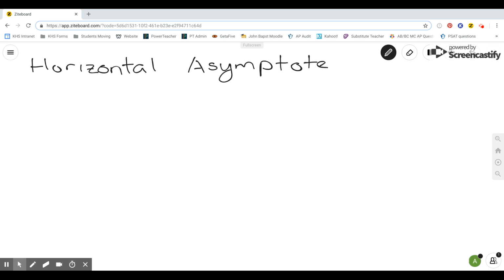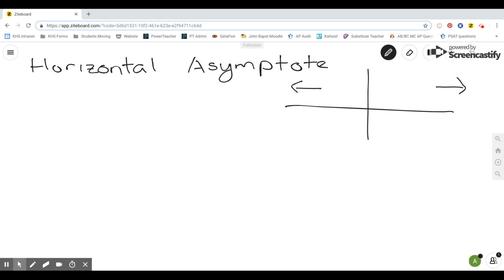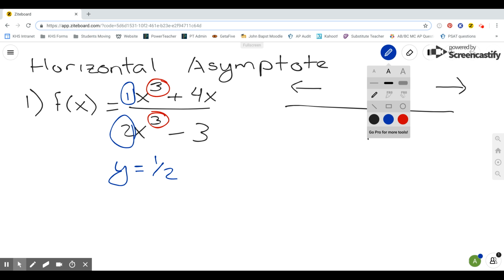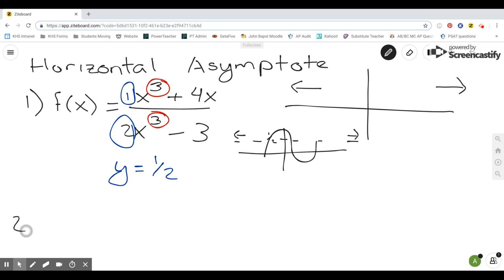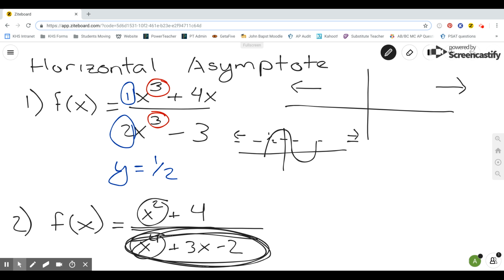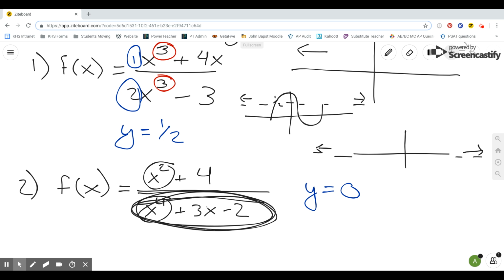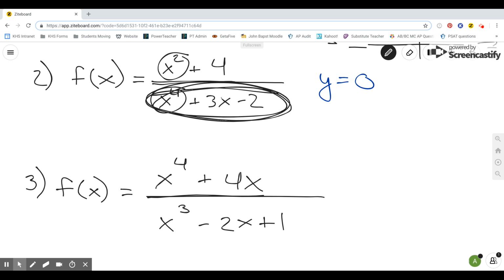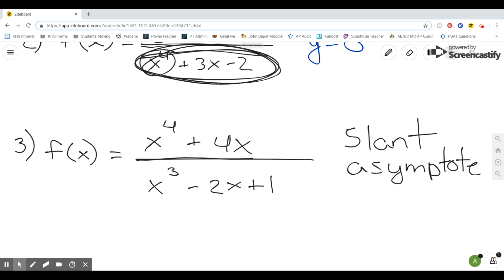3.5 Horizontal Asymptotes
What is a horizontal asymptote and how to Identify the 3 cases of horizontal asymptotes.